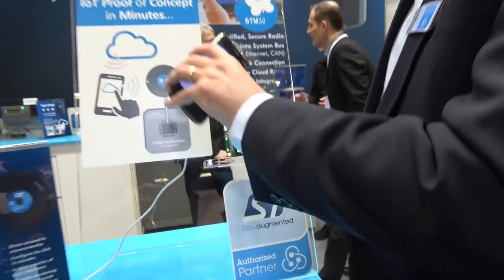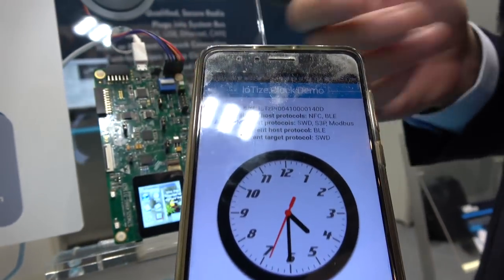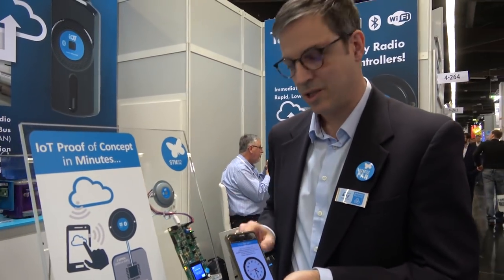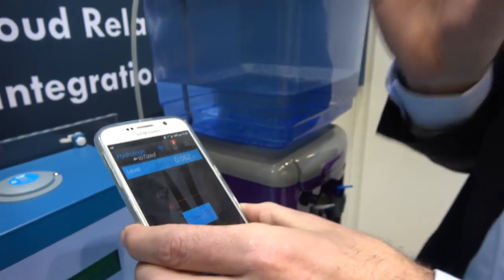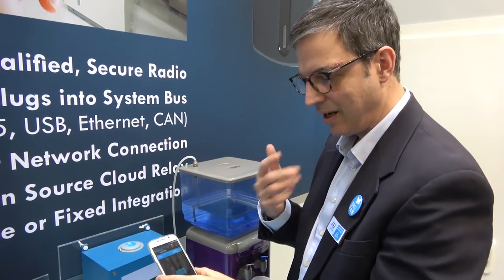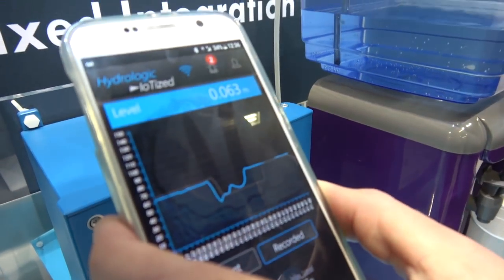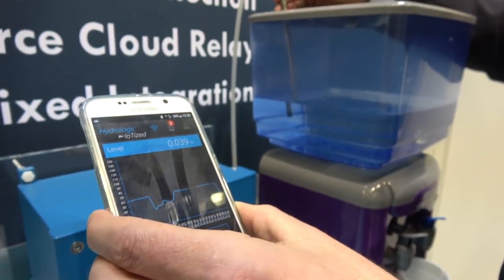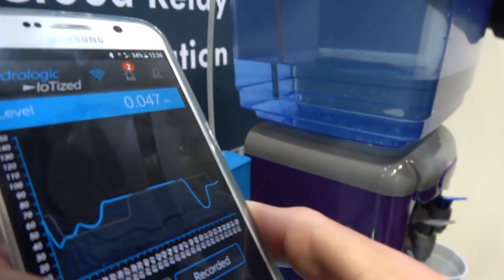ST at Embedded World 2018 with ST Partner Iotize